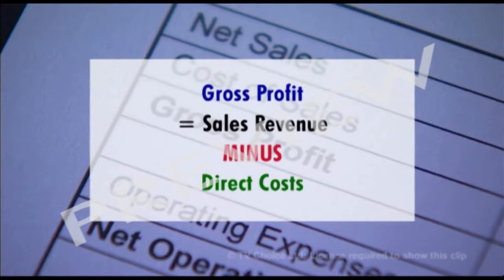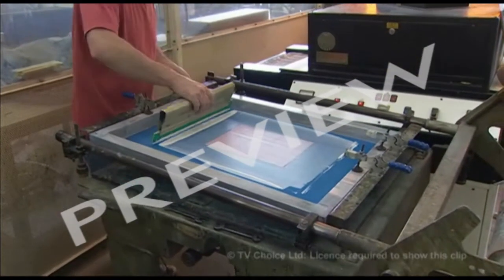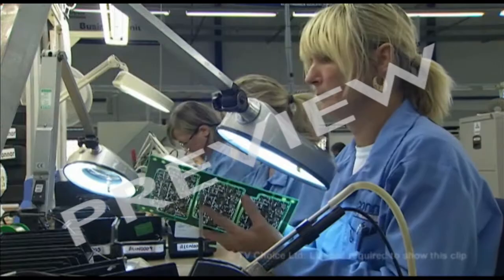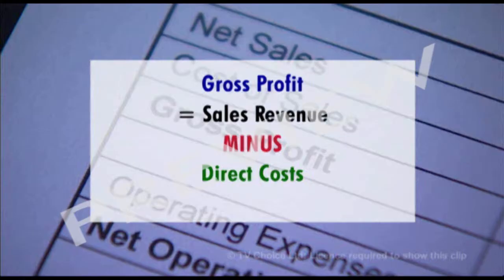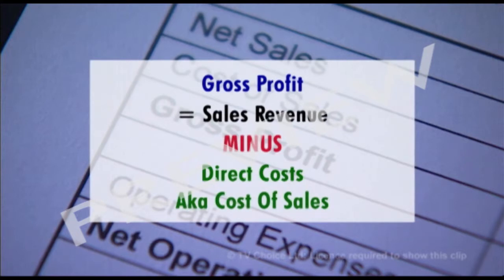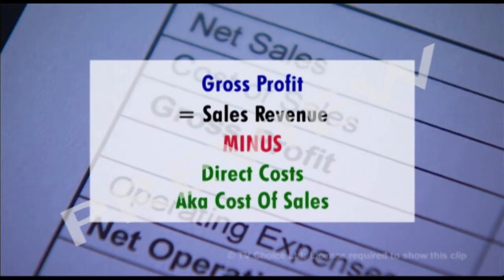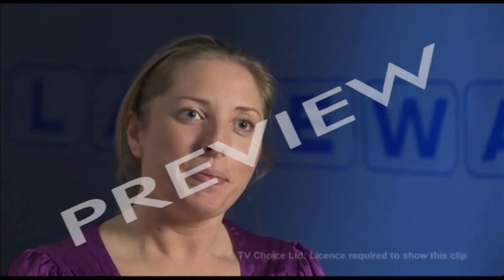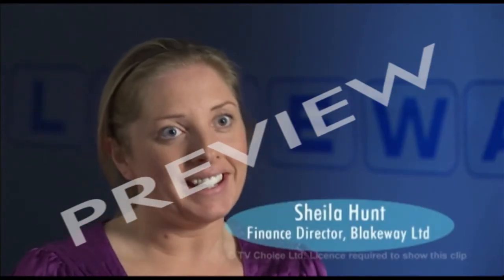Digital Textbook: Accounting & Finance DVD 3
The TV Choice Digital Text Book is a new kind of educational resource, combining case study film clips, documents, powerpoints, worksheets and other resources designed to deliver core topics in Business Studies. With its modular form, this resource can be used and adapted for A Level, Vocational, GCSE and Scottish qualifications.

Engagement: The Key To Teaching Success

A widely acknowledged challenge in Business Studies is getting students to engage with a subject of which they have no experience. Clips are one answer, but it's hard to find the right clips to support key topics. This resource contains a wealth of clips specifically filmed to enable students to learn in context and engage with real business situations.

The clips can be used independently of the supporting documents if required, providing maximum teaching flexibility.

Supporting Documents

The supporting documents include text book notes in Word format, powerpoints and Excel spreadsheets. These documents may be copied, modified and used selectively if required (within purchasing establishment only). Lesson plans for A Level are also included.

FLEXIBILITY FOR TEACHERS: Follow the lesson plans or use material selectively to supplement existing resources.

FLEXIBILITY FOR STUDENTS: Working at their own speed, students can focus on specific levels of response towards assessment objectives.

Written By Expert Examiners

The TV Choice Digital Textbook has been designed and written by David Dyer and Simon Dyer, both experienced examiners and Business Studies teachers. David Dyer was one of the "founding four" of the original Business Studies A Level.

DAVID DYER was one of the "founding four" of the original Business Studies A Level, with over 30 years' experience as an examiner. He is the author or co-author of nine textbooks for A Level and GCSE.

SIMON DYER is head of Business Studies and Economics at The King's School in Grantham. He is an examiner for A Level Business Studies and a principal examiner for the OCR BAF Diploma.